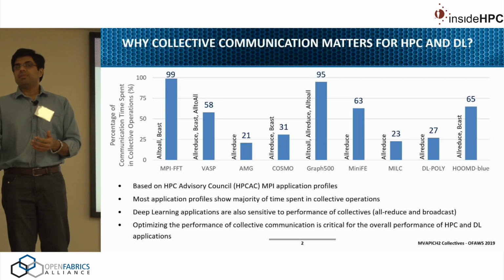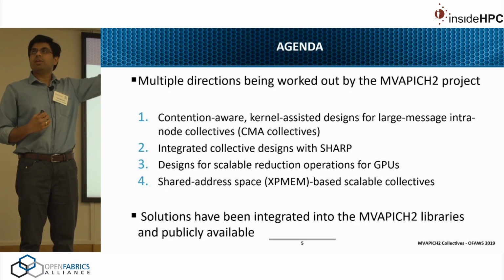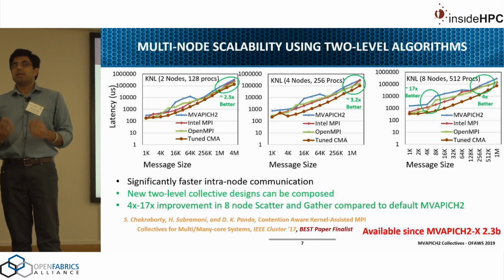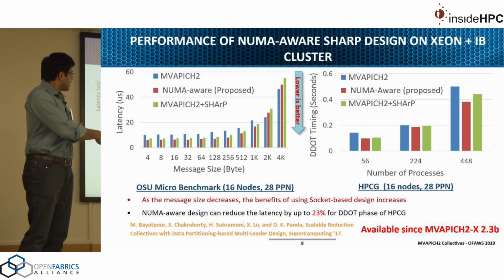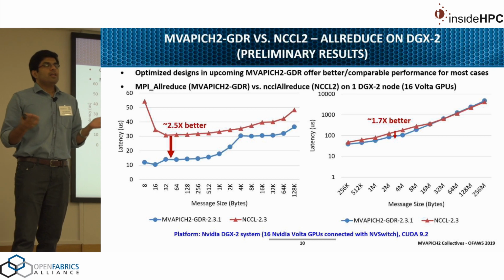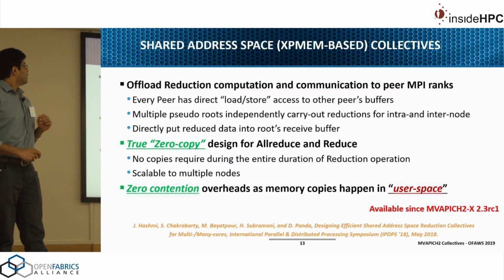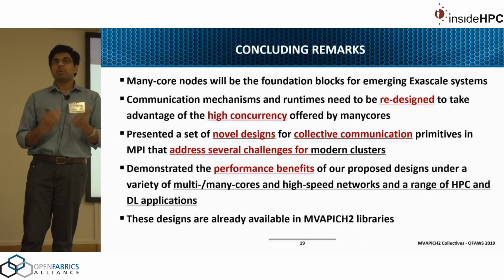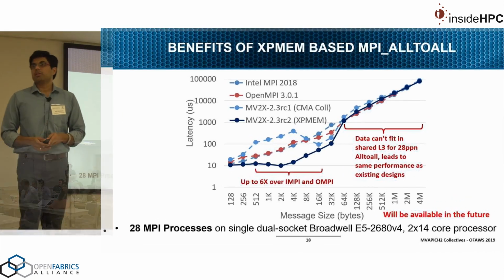Designing High Performance MPI Collectives in MVAPICH2 for HPC and Deep Learning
In this video from the 2019 OpenFabrics Workshop in Austin, Hari Subramoni from The Ohio State University presents: Designing High Performance MPI Collectives in MVAPICH2 for HPC and Deep Learning.

"The performance of collective communication operations (such as broadcast, reduce, all-reduce, and all-to-all) is critical
to obtain applications-level performance and scalability for HPC and Deep Learning. Multi-/Many-core architectures are
seeing widespread adoption in current and next-generation supercomputing systems due to their power/performance
ratio. However, this increased density of the compute nodes and the performance characteristics of the new
architecture bring in a new set of challenges in designing next-generation collective communication operations. In this
talk, we present some of the advanced designs to tackle such challenges in the MVAPICH2 MPI library on modern multi-
/many-core systems with high-performance interconnects like InfiniBand and Omni-Path. These designs have already
been presented at prestigious conferences and have been incorporated into the MVAPICH2 libraries. In particular, we
will present the following designs: a) contention-aware, kernel-assisted designs for large-message intra-node collectives
(Cluster'16), b) integrated collective designs with SHARP (SC'17), c) designs for scalable reduction operations for deep
learning (PPoPP'16), and d) shared-address space (XPMEM)-based scalable collectives (IPDPS'18). Benefits of these
designs for a range of HPC and DL applications on various platforms will be presented."